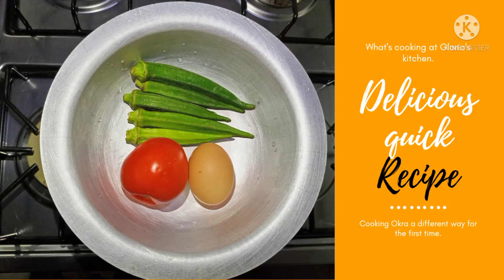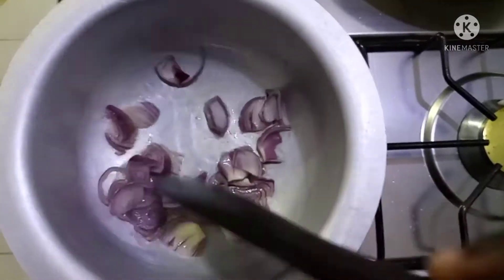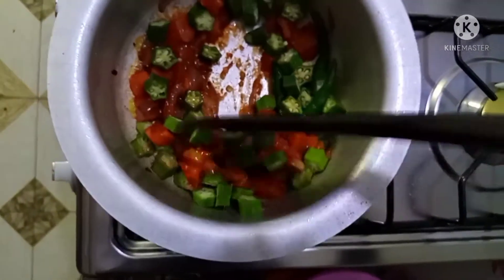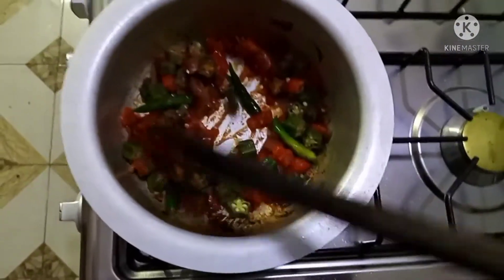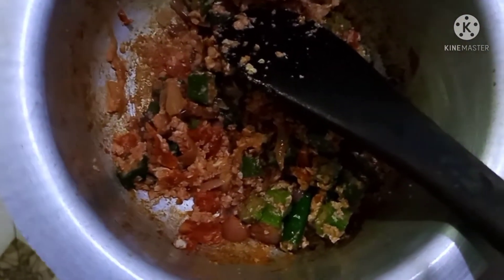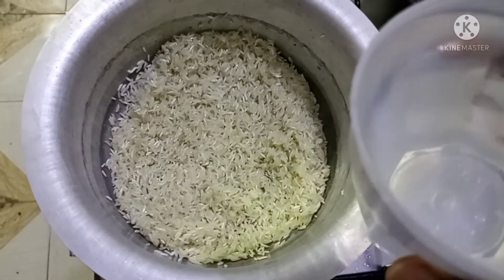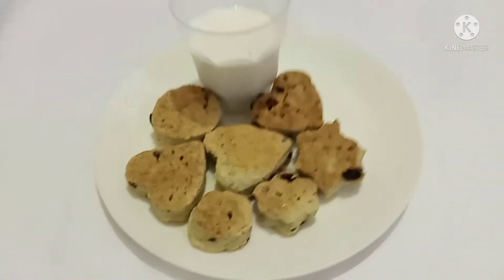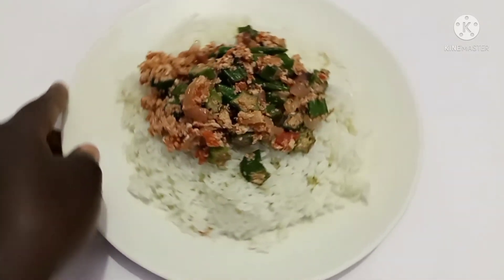cooking Okra differently for the first time#family was shocked at the results#mix these together.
ingredients;
okra-few pieces
1egg
1 tomato
1 onion
3small green chillies
salt to taste
pinch curry powder
6 tables spoon veg cooking oil
1cup of rice